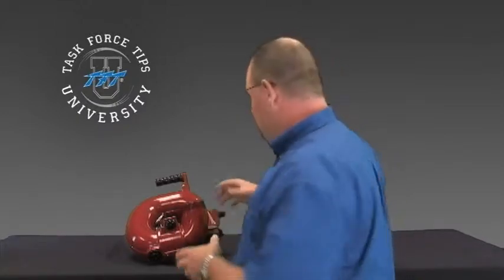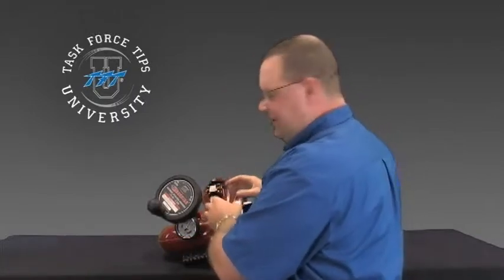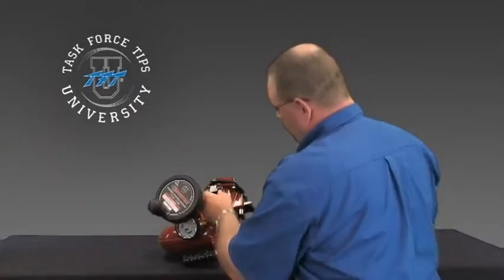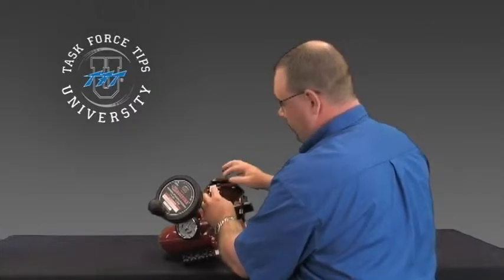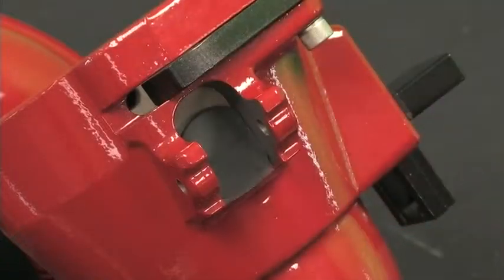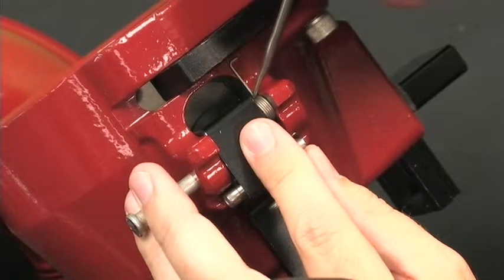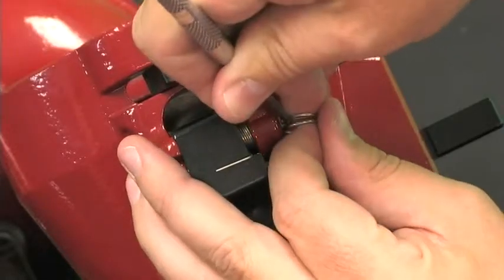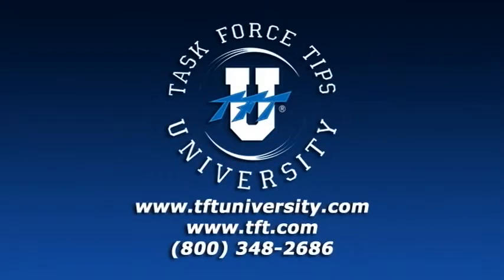Replacing The Rotation Lock On A Crossfire Monitor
If your Crossfire Monitor is in the lock position and you can still move it on top of your fire truck, it likely needs a new rotation lock. This repair is relatively easy and uses only a few tools.

This video shows you the necessary steps in about 3 minutes!